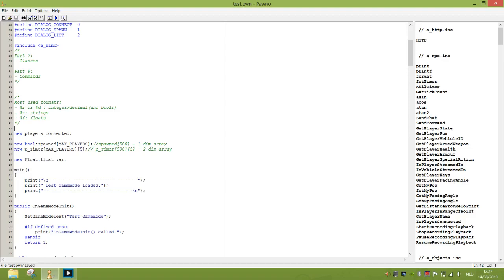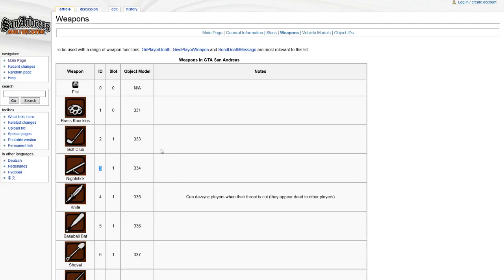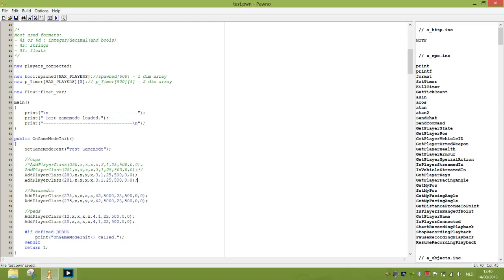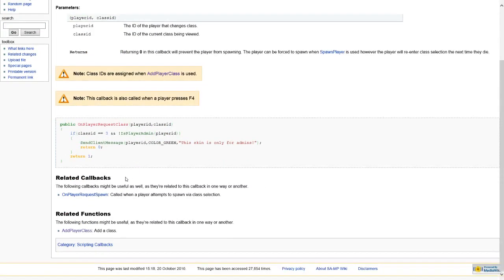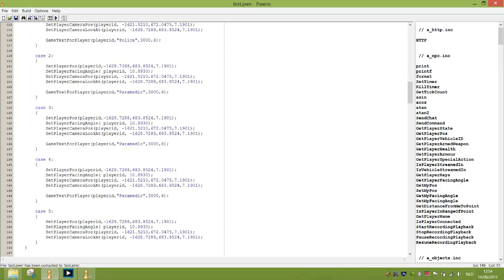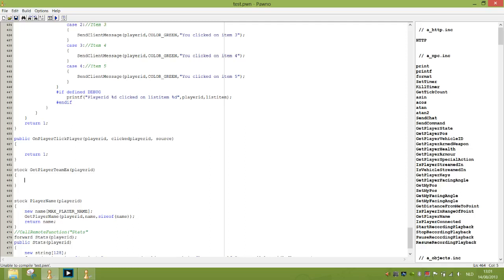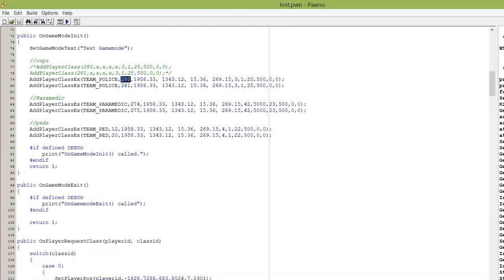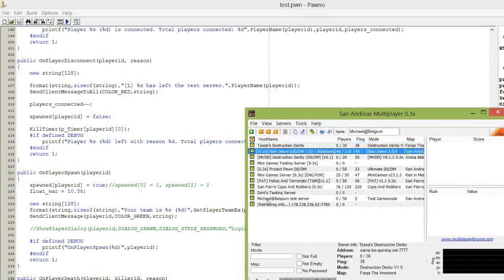Michael@Belgium explains: How to make a SA:MP server - Classes and teams (Part 7)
If you enjoyed this video please leave a like or a favorite.

Next to all this i would appreciate more if you would share this on facebook, twitter or other websites :)